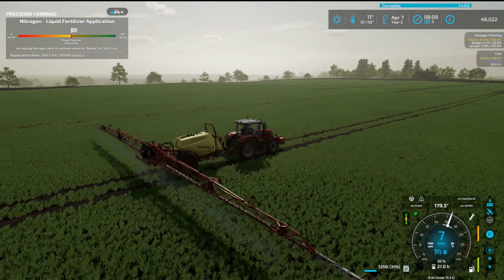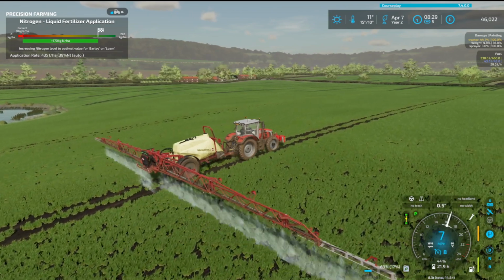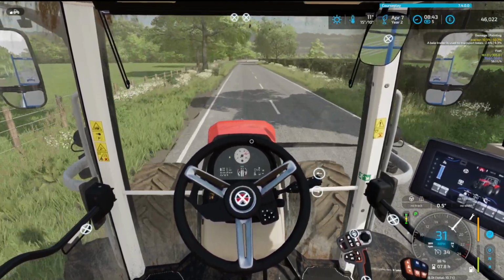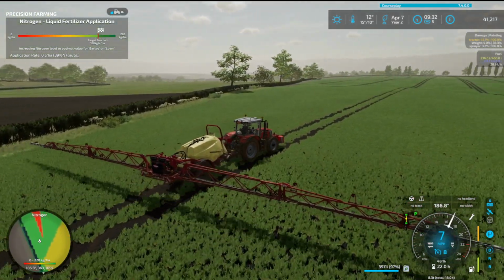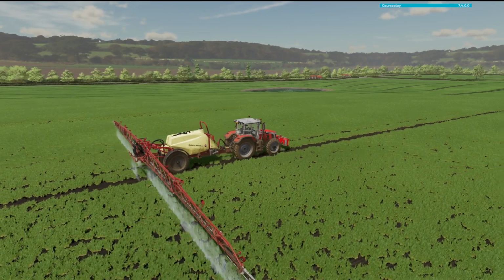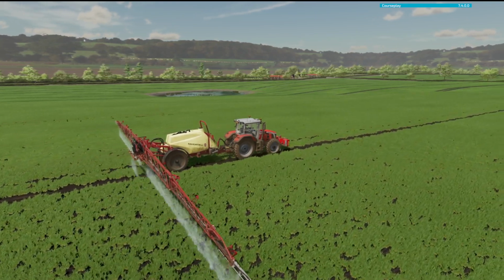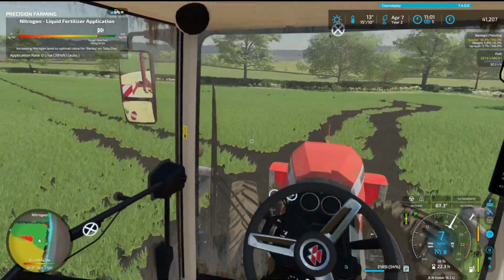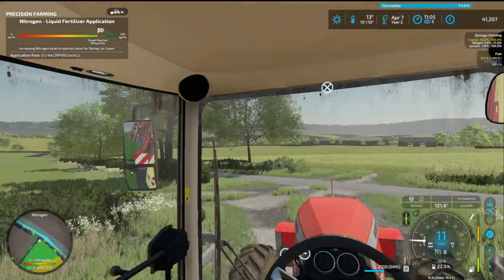the oaks vlog 41 we need more barels